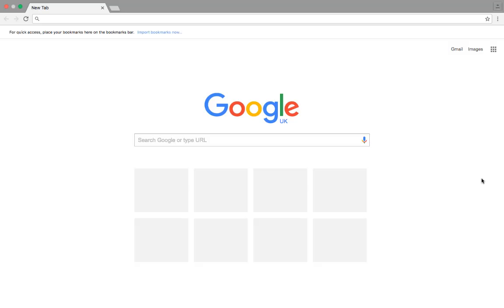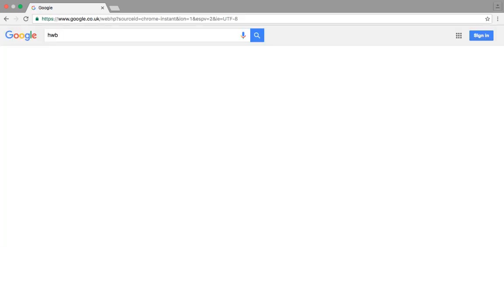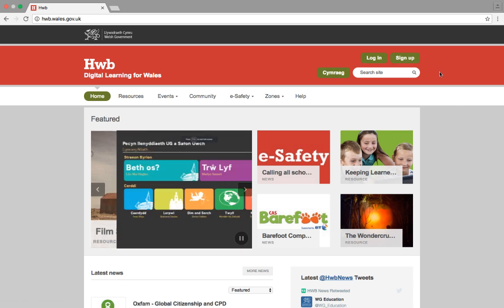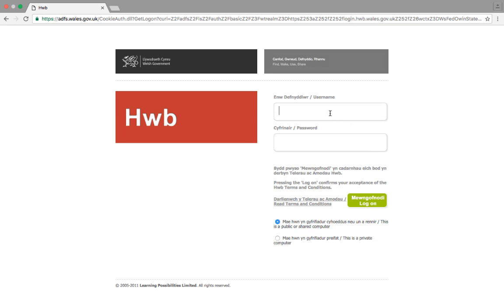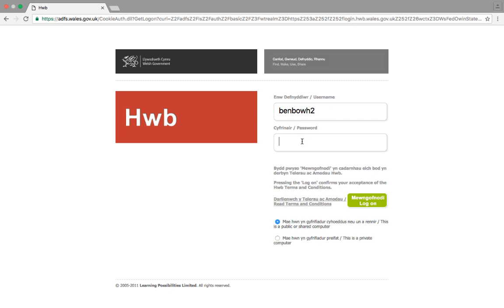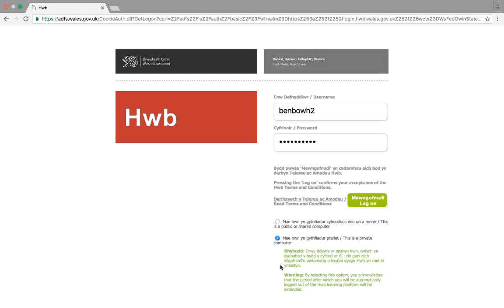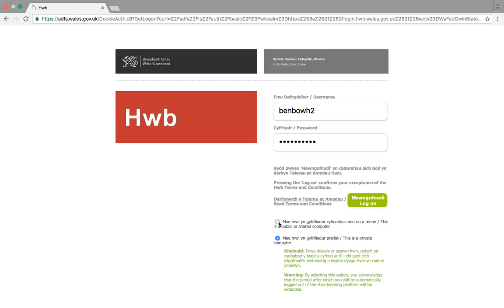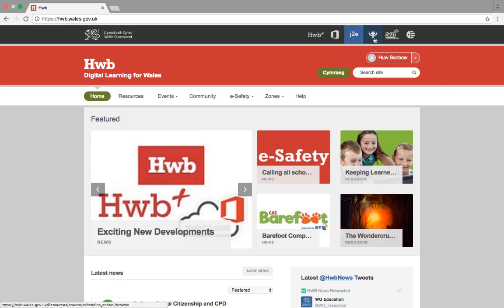Logging in to the Welsh Government Hwb website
Short video explaining how to log in to the Hwb website using your provided username and password.